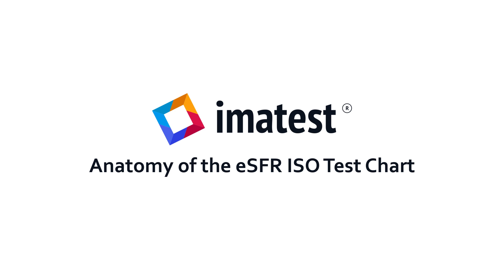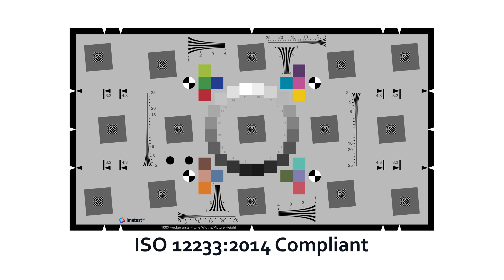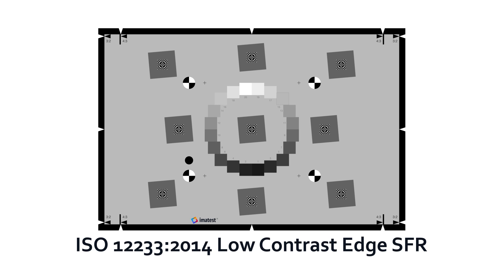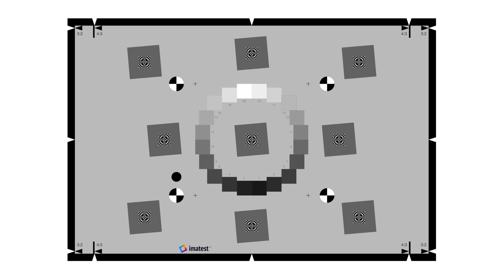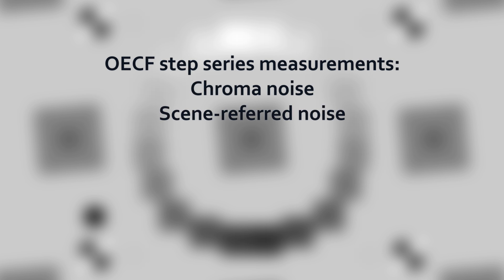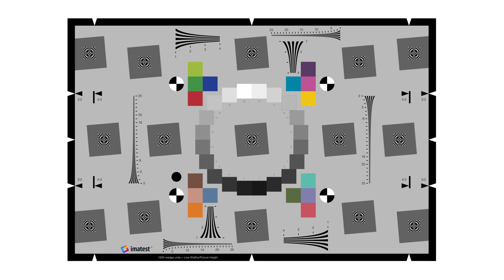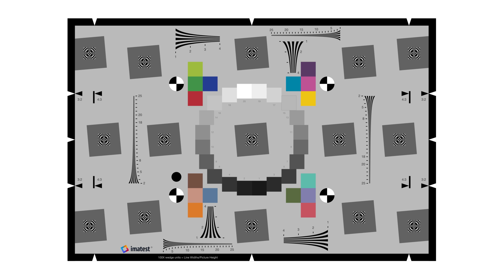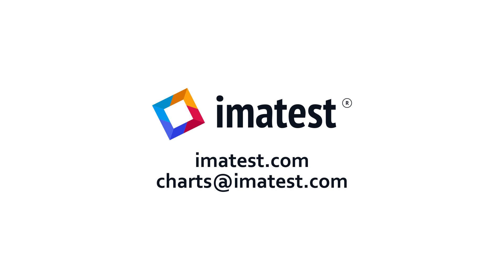Anatomy of the eSFR ISO Test Chart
The ISO 12233:2014-compliant eSFR ISO test chart enables calculation of a number of image quality factors, including but not limited to spatial frequency response, chromatic aberration, tonal response, gamma, white balance and color reproduction.